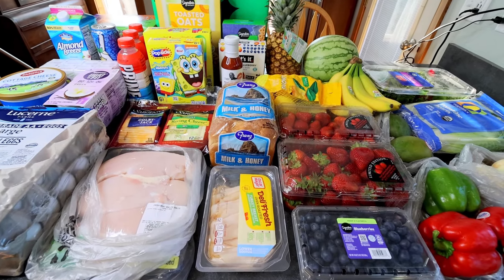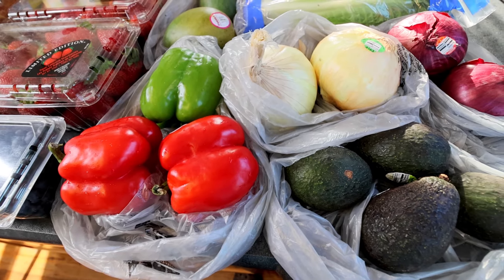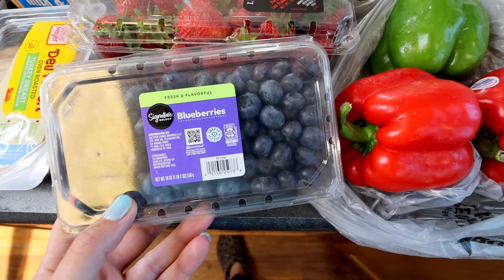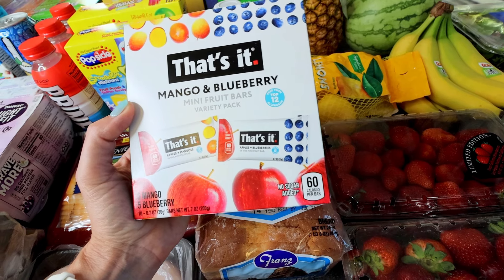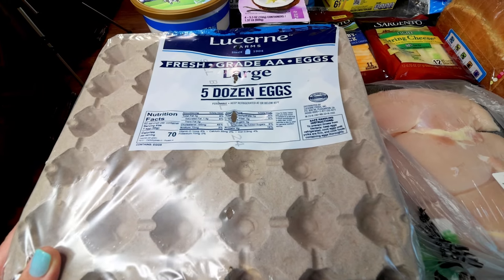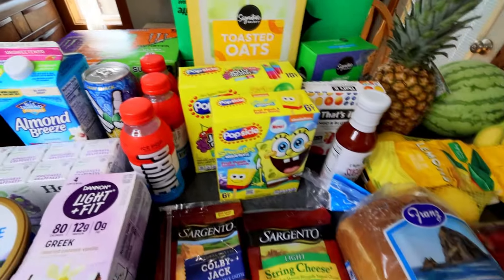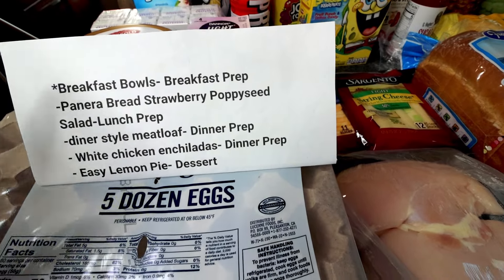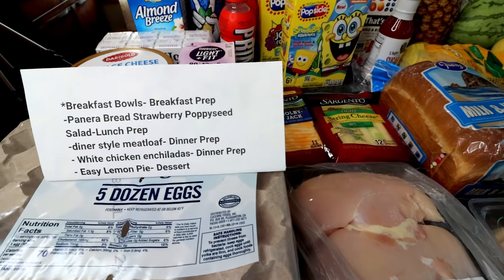One Week Grocery Haul🛒 🌟PLUS🌟 FAMILY FRIENDLY WW Meal Plan Menu! Weight Watchers Points Included!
One Week Grocery Haul🛒 🌟PLUS🌟 FAMILY FRIENDLY WW Meal Plan Menu! Weight Watchers  Points Included!  I went to Supper 1 to grocery shop for ingredients to make WW (weight watchers) meals and shop for other things needed for the week. The total was $181.17 We are a family of 3 and my husband and I are on WW (Weight Watchers) we have been doing it on and off since 2010. We are both in maintenance mode. We also have 1 kiddo still at home that isn't on WW so I sometimes buy items for him! I show what we got and give points!